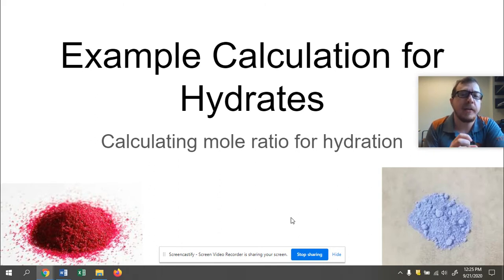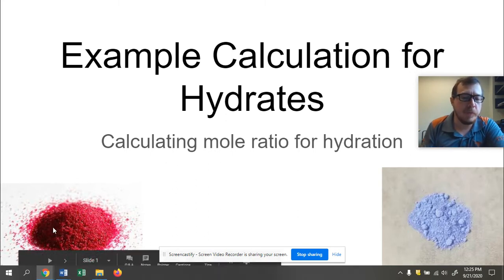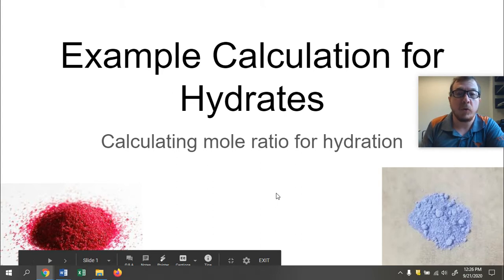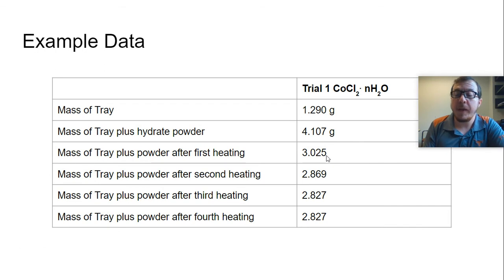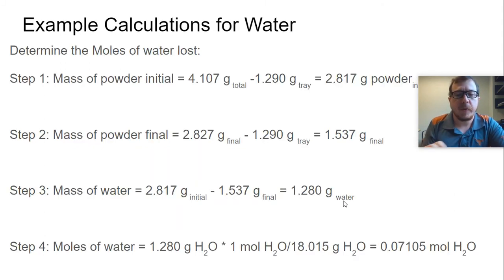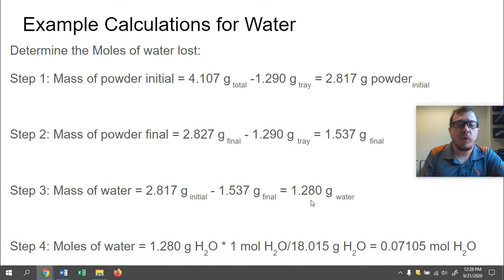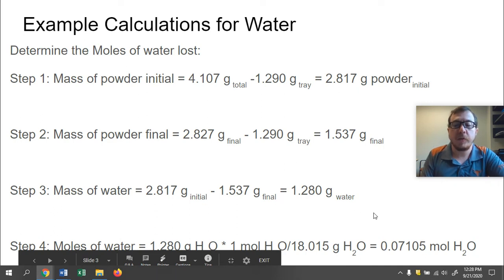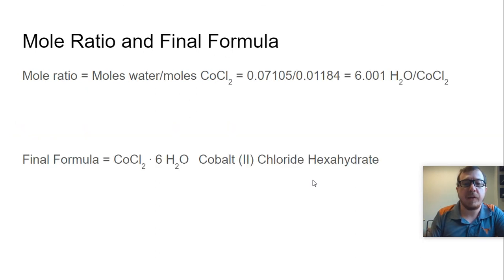Untitled Sep 21, 2020 12 29 PM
Example Calculations for Hydrates